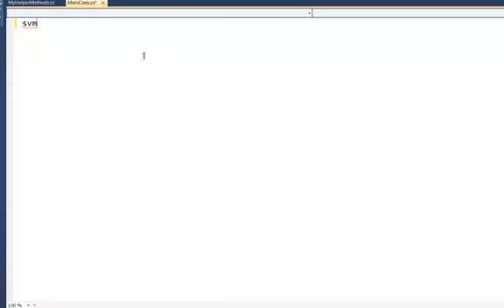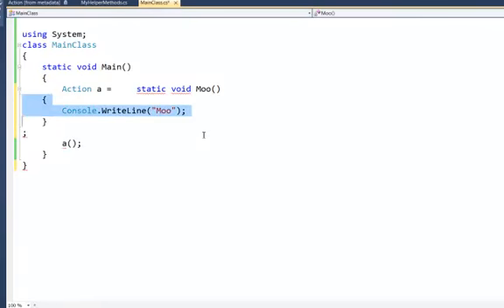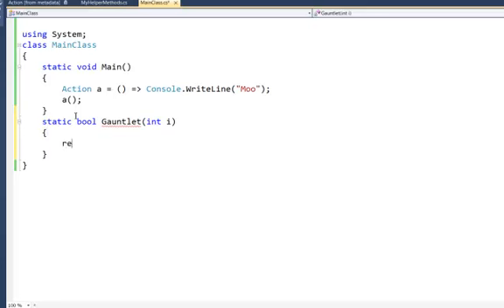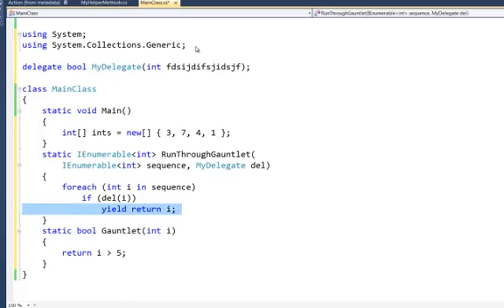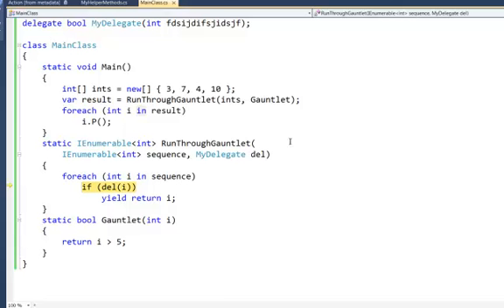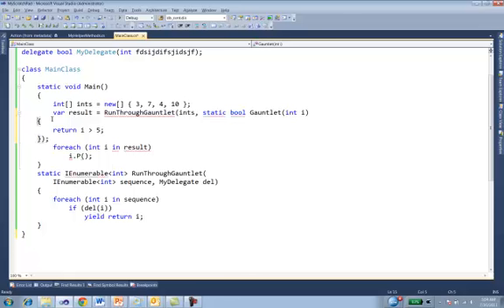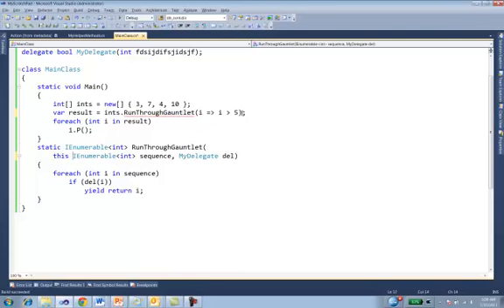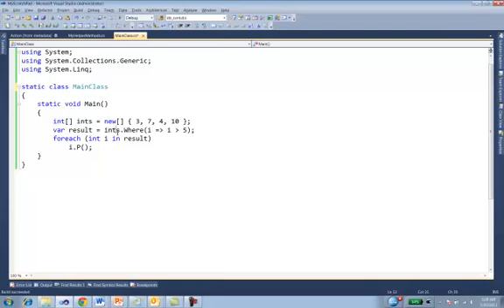Lamdas - Newer Version Posted, see comments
I will eventually delete this video. Please refer to my new playlist on this topic.